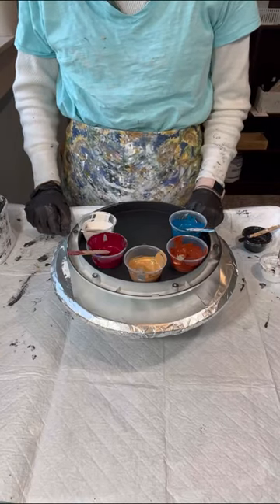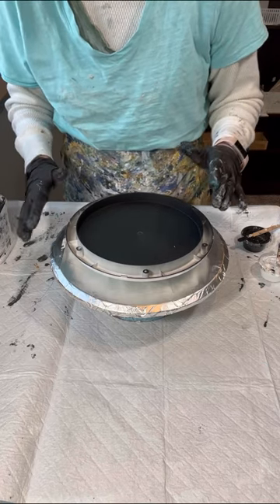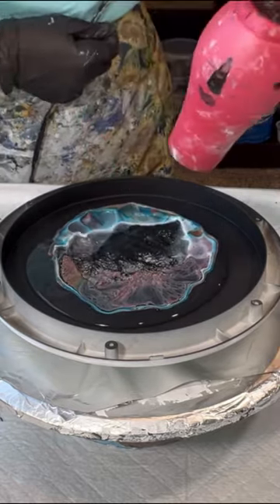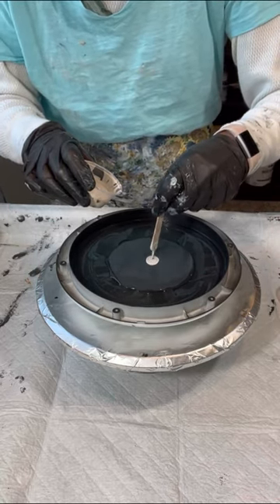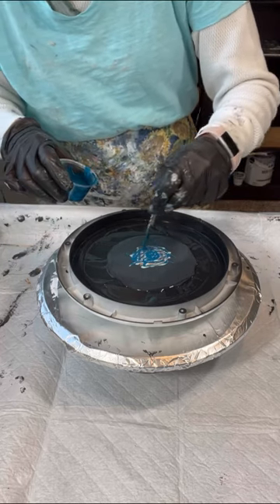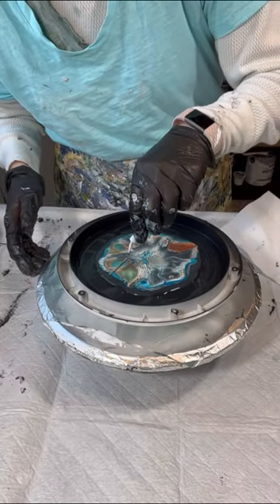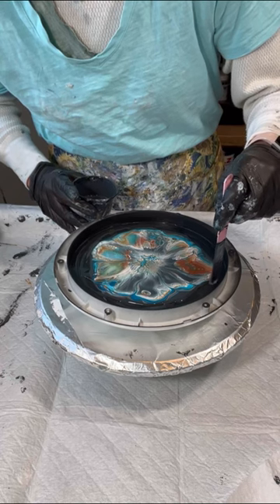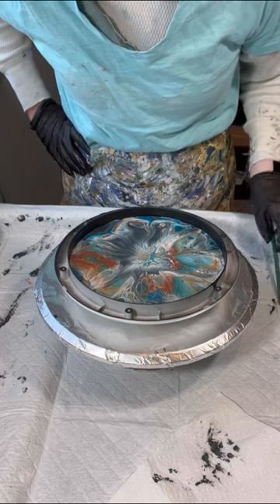189. Bloomin' in a clock 'tray', takes 2 tries with more learnings, Acrylic Painting, Abstract Art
Hi Everyone,
Thank you for joining me today for a clock in a 'tray' creation. I pour the clock face using the bloom technique, and Bruce Reeks assembles it into a clock. The same fundamentals of paint pouring apply whether painting on a canvas or a piece of plastic. This one took 2 tries, the first blow out looked like a crime scene swimming in a black pool that needed draining! 😵

MUSIC: I want to thank my musician friends David and Stephanie Irvine for providing some of their original musical for my videos. They also play with their band, The Lads, in Asheville, NC and surrounding area.

Join us this Thursday for our first Rock 'n' Pour beginning at 6:30 EST. The line-up:
Louise McKay - 6:30 pm
Lori Houston Art 6:45 pm
Ambers Awfully Awesome Art at 7:00pm
Angelia Bliss Art 7:15 pm

I present succinct videos showing my latest, what I've learned, provide tips, often with some philosophy.  I usually share about three per week and trying different things along the way... as those who've been with me well know! Coasters, canvas, trays, mdf boards, lazy susans, check out the playlists!

VALUABLE VIDEOs and Product LINKS:
1. Video 140: How I Mix My Pouring Medium (PM), Paints and close-up on consistencies and Pillow
4. My spinner off Amazon
6.

THIS POUR...The DETAILS:
Pillow paint: Sherwin Williams Color to Go Tricorn Black in Satin

PM (Pouring Medium):
For these I use Glidden semi gloss ultra deep base GLN6413N: Jo Sonja Gloss at a 3:1 ratio.

My paints and sequence:
1. Amsterdam Titan Buff
2. Arteza Bordeaux Red (still used Glidden: Minwax - 3:1 ratio
3. DecoArt Extreme Sheen 24 K gold
4. Golden's Nickel Azo Gold
5. Golden Anthraquinone Blue (Antrax Blue)

Cell Activator:  American Floetrol CA recipe
Amsterdam Titanium White and Ultramarine Violet
Ingredients:
American Floetrol-50% (I start with 10 g)
Paint-25% (I start with 5 g)
Water-25% (I start with 5 g)
MinWax Wood conditioner: about 20 drops in about a 25g batch of cell activator.

Louise